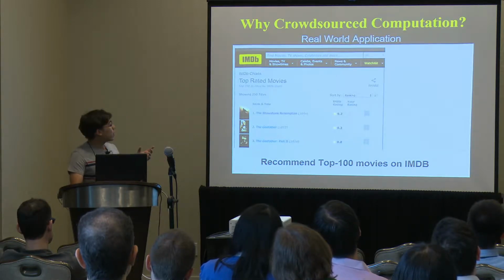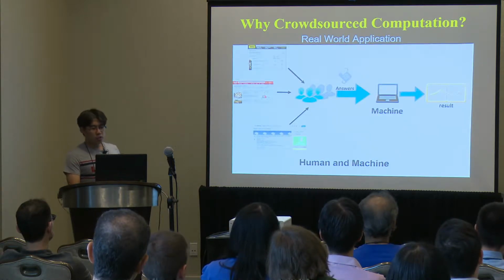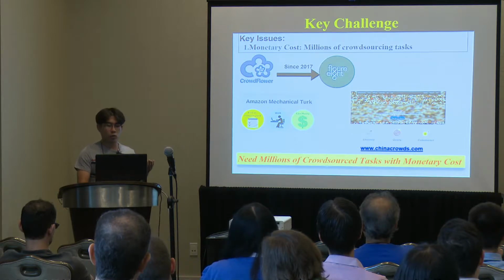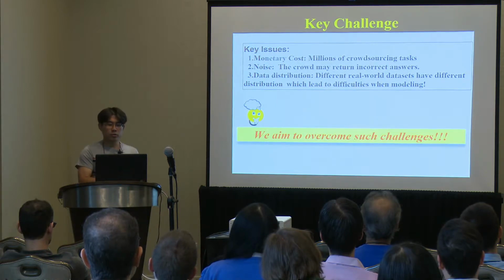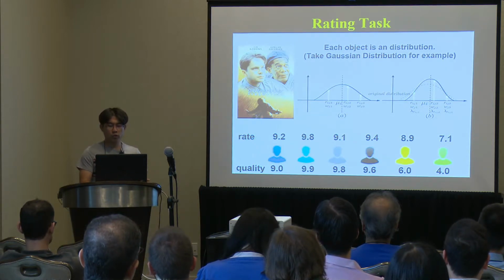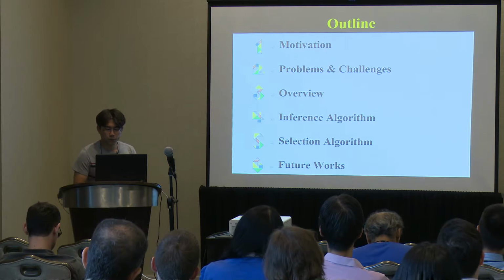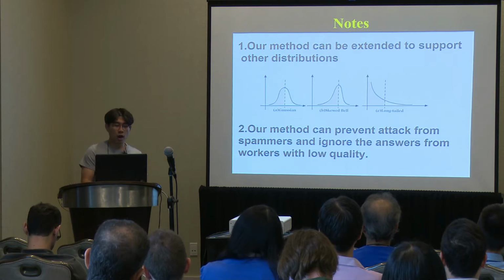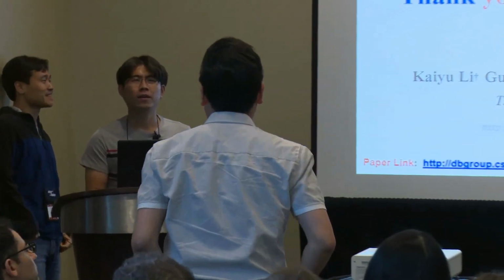Kaiyu Li, Tsinghua University, A Rating-Ranking Method for Crowdsourced Top-k Computation